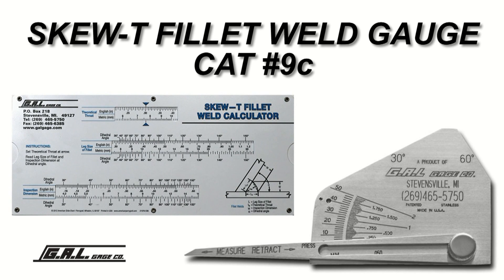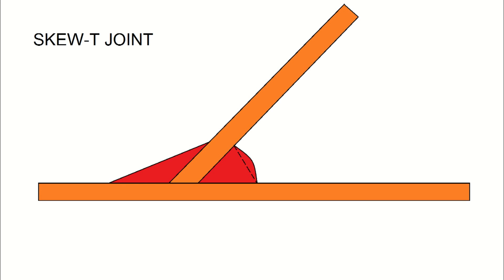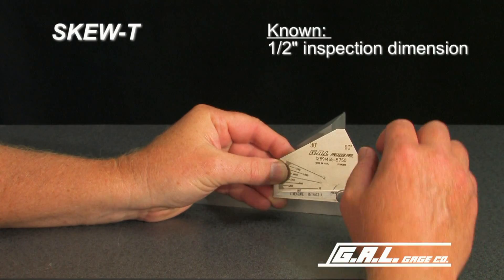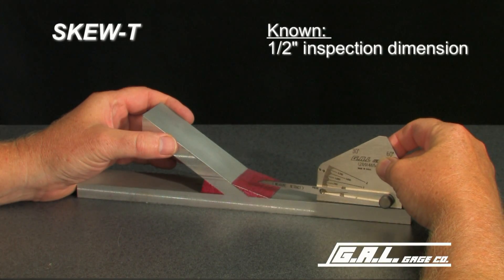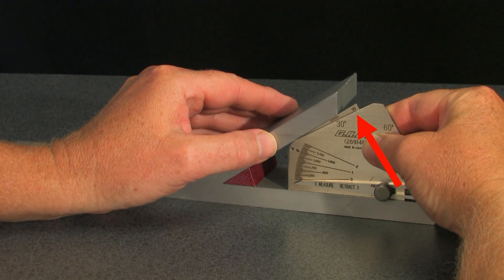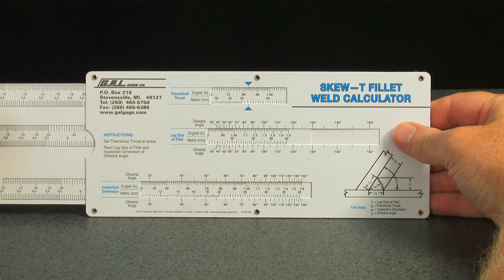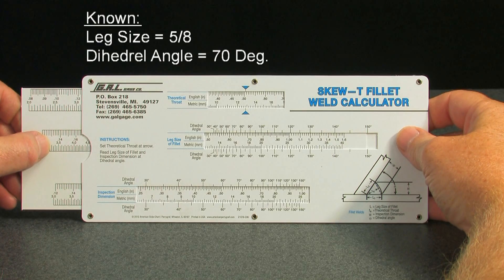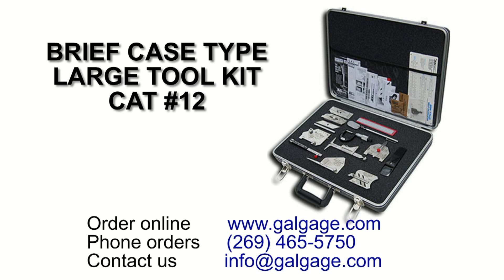The Skew-T Fillet Weld Gauge by GAL GAGE Company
PLEASE NOTE: In this video, the acute and obtuse angles were mistakenly reversed. We apologize for the error and want to make you aware of it prior to viewing the video.

The Skew-T Fillet Weld Gauge and Calculator can be used to check the inspection dimension of an acute and obtuse dihedral angle weldment as well as the angle of the vertical member.

Normally, we think of members being welded together at a 90 degree angle to each other. A special condition exists when members come together and are welded at angles other than 90 degrees and fillet welds are used to make the connection. These conditions are called Skew-T Joints. The angles involved usually are at a 30 degree angle minimum on the acute side. In accordance with AWS standards welds deposited in acute angles less the 30° are not considered as effective in transmitting applied forces.

Skew-T welds are usually specified in one of three ways. Theoretical Throat size, Leg Size, or the Inspection Dimension is given.

If the Inspection dimension is given, the Skew-T Fillet Weld Gauge can be used directly without any calculations. In this example, a 1/2 inch inspection dimension is specified. To use the gauge, loosen the locking screw, fully extend the pointer and lightly tighten the locking screw. Using the top edge of the pointer, set the gauge to .500" or 1/2 of one inch. Place the gauge onto one of the members on the obtuse angle side and gently slide it up to the toe of the weld. This verifies the 1/2" inspection weld size. The gauge can also be used on the angled member.

The gauge can be also used on the acute side of the weld, on both members as well.

Remember to fully retract the pointer and set the lock screw to protect the end of the pointer.

If the Theoretical Throat size is given, the dihedral angle must also be specified or it can be measured using the Skewed-T Fillet Weld Gauge.

To measure the dihedral angle, place the gauge on one of the members and slide forward until the rotating plate comes in complete contact with the other member. The angle can be read from this scale. This angle measures 35 degrees.

With the known 1/2 inch inspection dimension and the verified dihedral angle, we can use the Skew-T Weld Calculator to find the Theoretical Throat Size and the Leg Size of the fillet weld.

First, find the 1/2" or .500" inspection dimension on the lowest scale of the calculator. Slide the inside card until the 1/2 inch dimension lines up with the 35 degree dihedral angle. Now, look at the Theoretical Throat scale. It reads just over 830". Now look at the Leg Size scale and find the 35 degree dihedral angle. It reads just over .870".

Lets say a leg size of 5/8" or .625" and an dihedral angle of 70 degrees is given. Slide the inside card until the 5/8" dimension lines up with the 70 degree dihedral angle. The calculator shows the Theoretical Throat size to be just over .510" of an inch. Find the 70 degree dihedral angle mark on the Inspection Dimension scale. The Inspection dimension reads just under .590".

This Skew-T Fillet Weld Gauge is available individually from G.A.L. Gage Company or it is included in our complete set of gauges available in our Brief Case type Large Tool Kit.